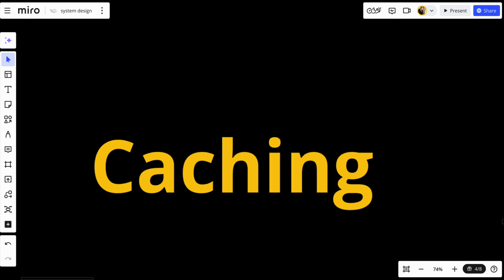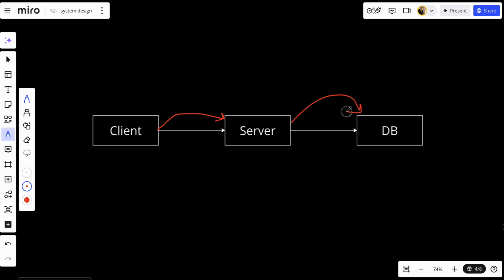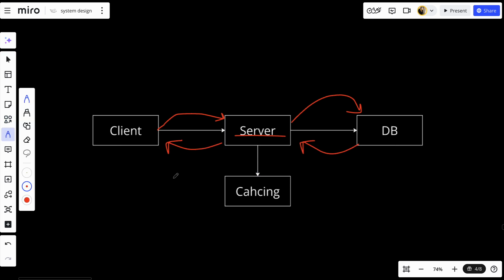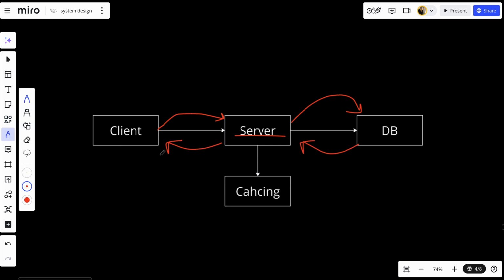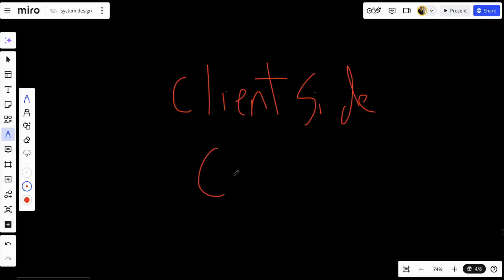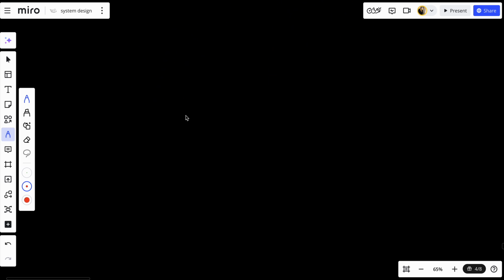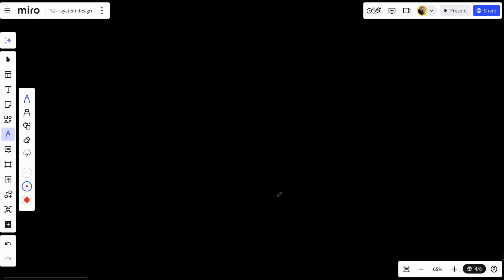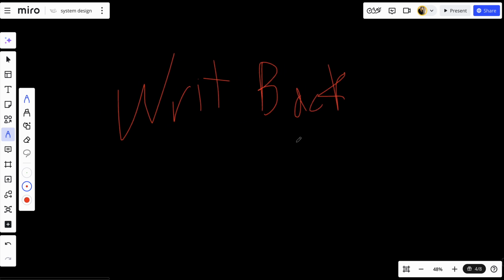Caching | The Art of System Design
Caching is a technique used to temporarily store copies of data in high-speed storage layers—often in memory—to reduce the time it takes to access that data. When users or systems need to retrieve frequently requested data, they can get it from the cache, which is much faster than accessing the primary data store every time. By reducing the need to query the main database or perform expensive calculations repeatedly, caching helps improve overall system performance.

The primary goal of caching is to improve system performance by reducing latency, offloading the main data store, and providing faster data retrieval. Imagine a popular e-commerce website that gets thousands of requests per second for the same product information. Instead of hitting the database for each request, the data can be cached, significantly speeding up response times and reducing the load on the database.